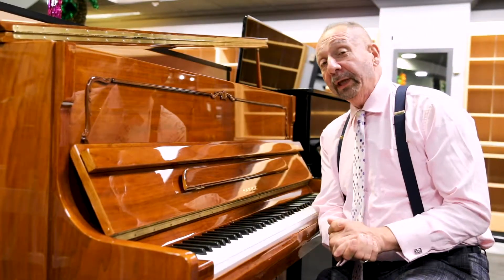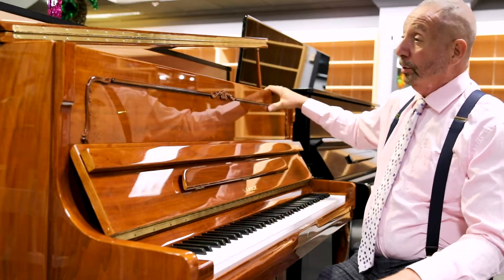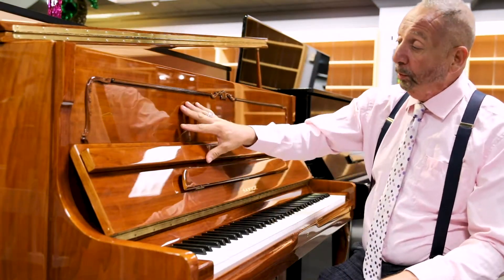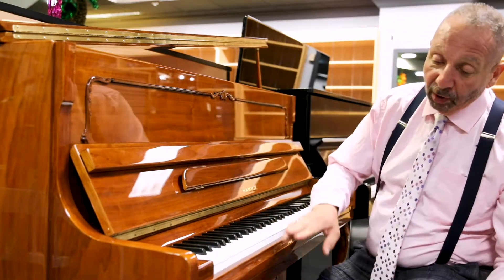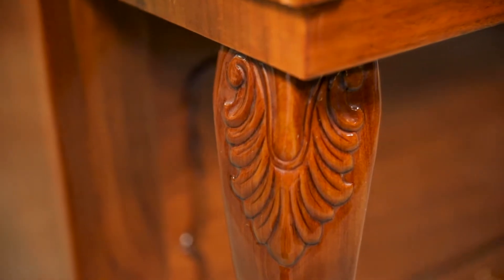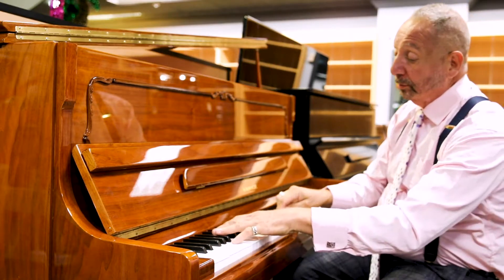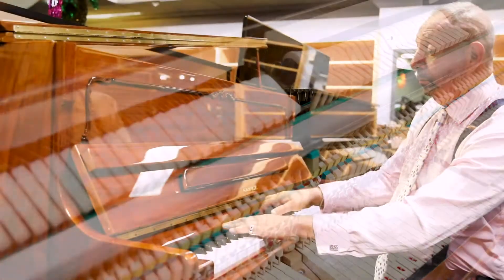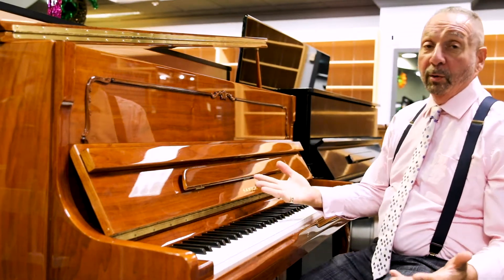Samick SU 118FA